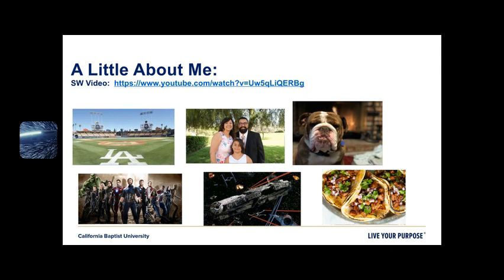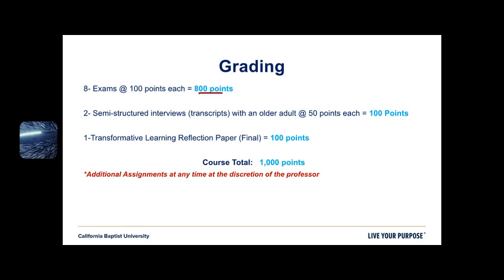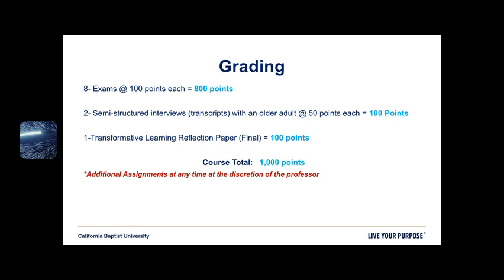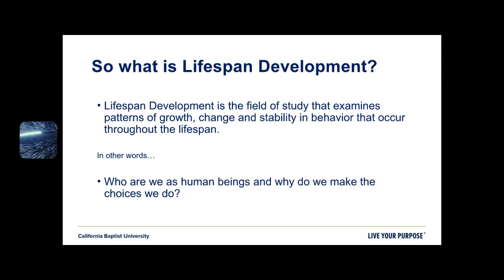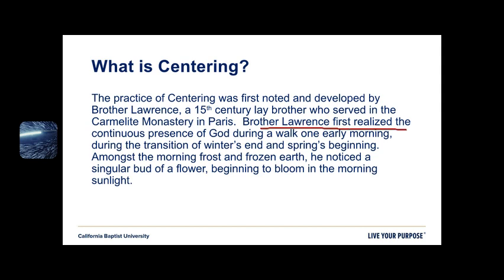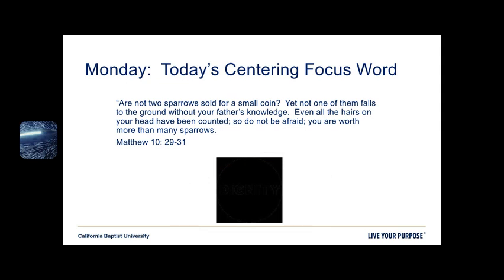Lifespan Development Course Intro Part 1 of 2